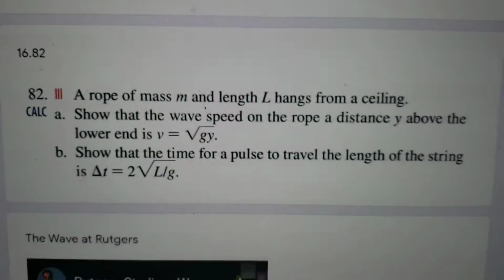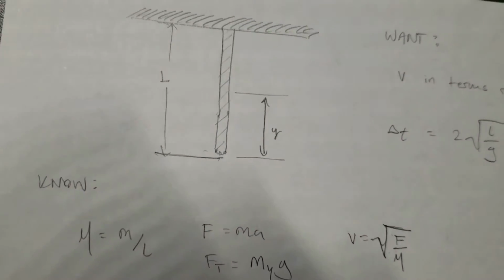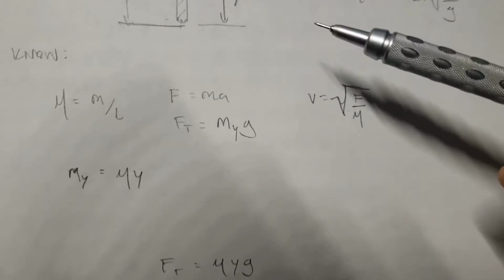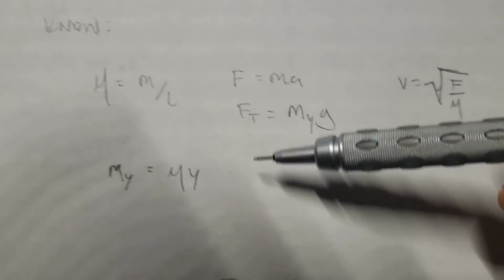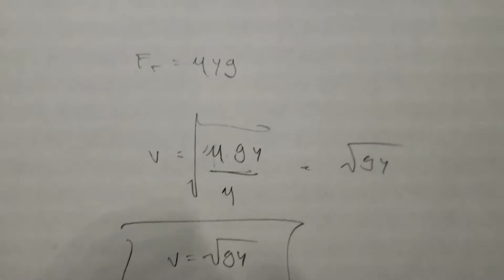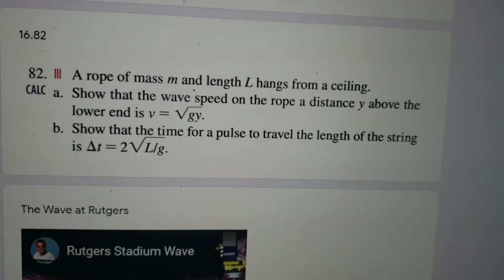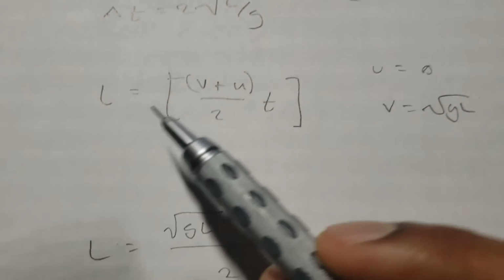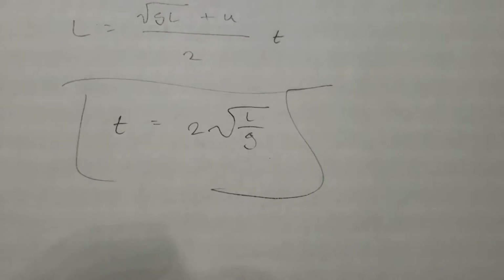explainer 2 wk 4 busi